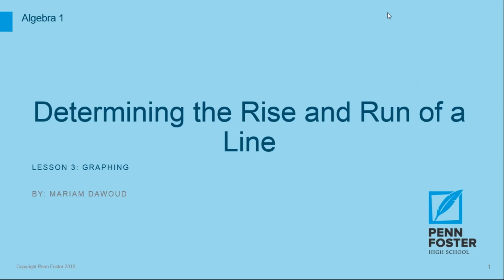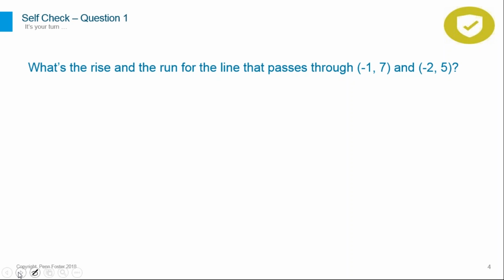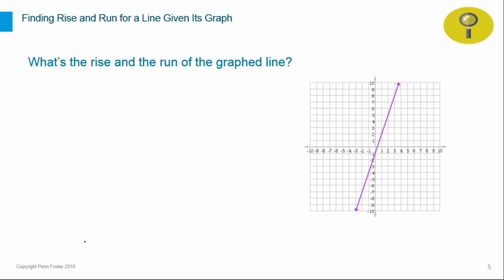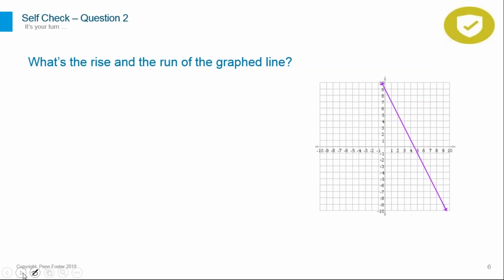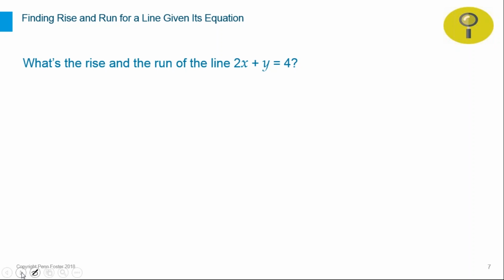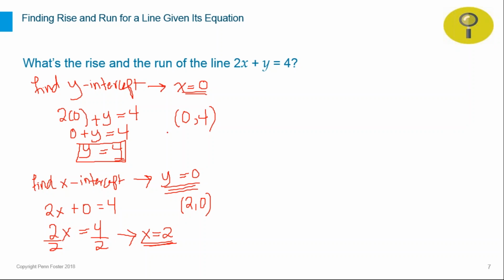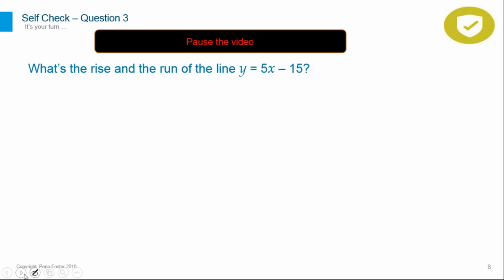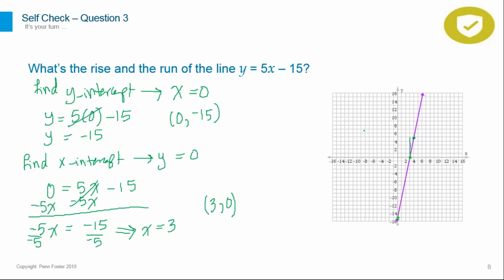Determining the Rise and Run of a Line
This video explains how to find the rise and the run of a given equation of a line, and from a given graph.